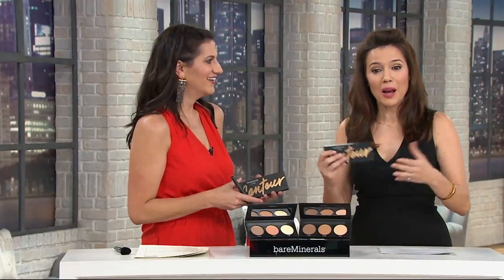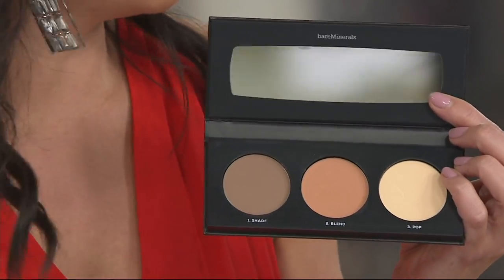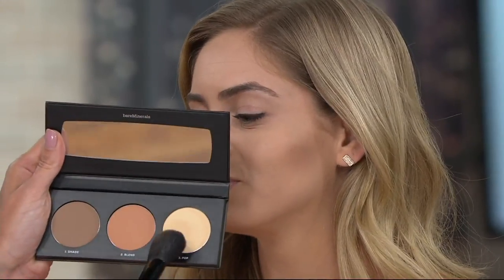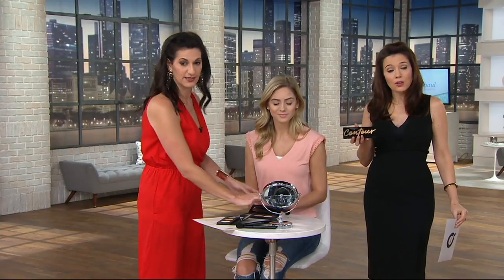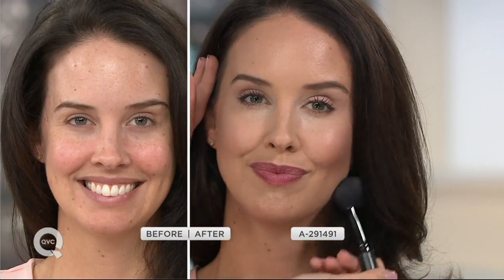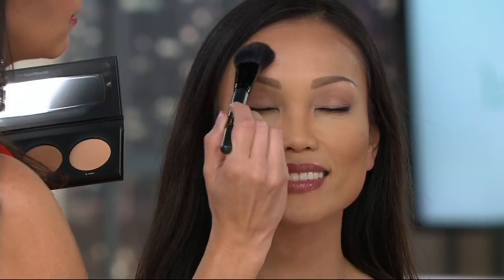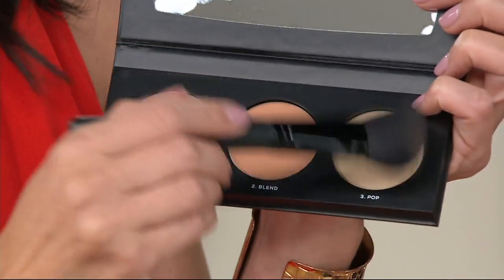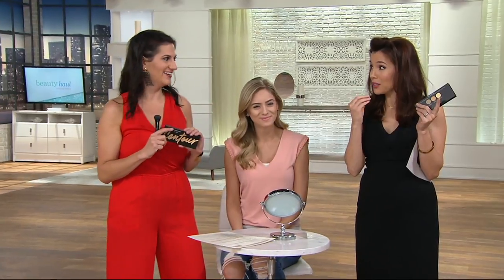bareMinerals barePRO Contour Face-Shaping Trio on QVC